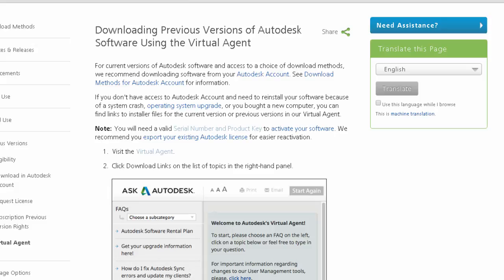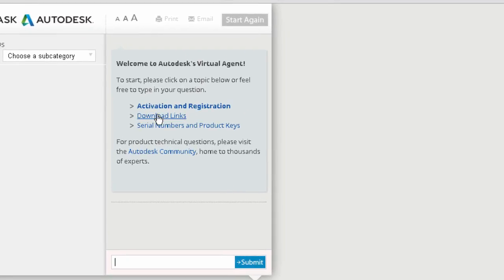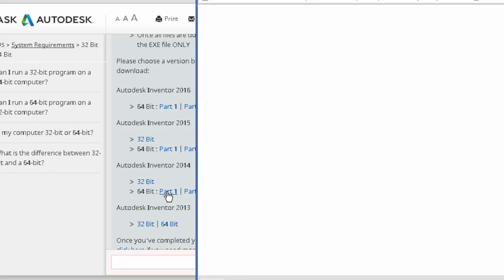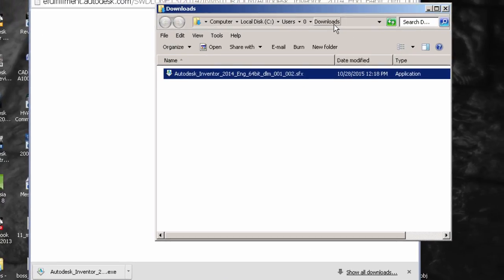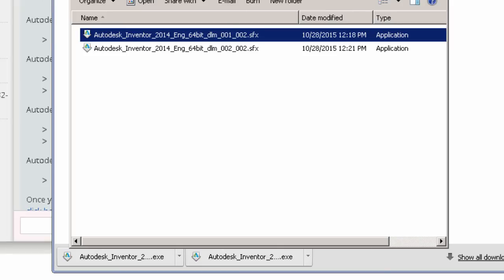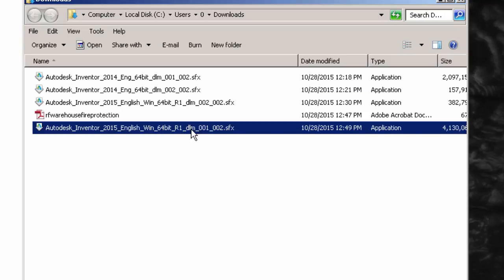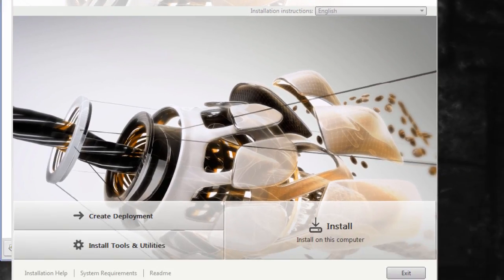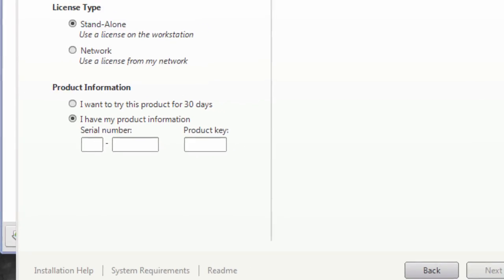VIRTUAL AGENT BACKUP